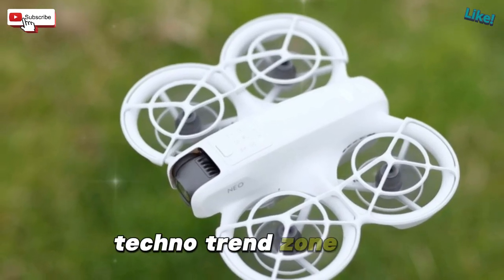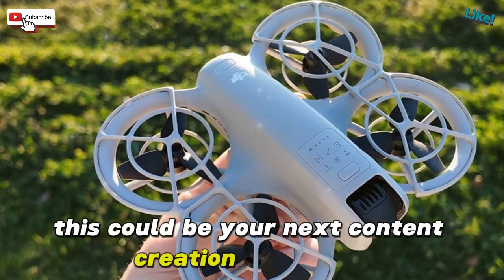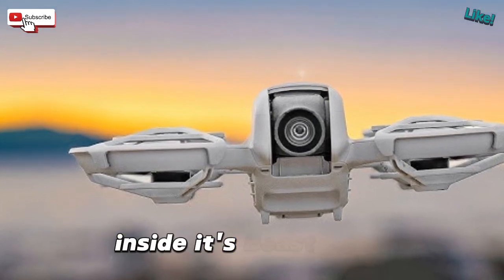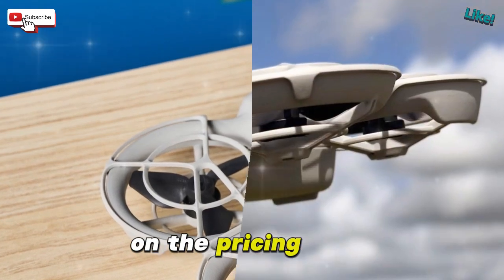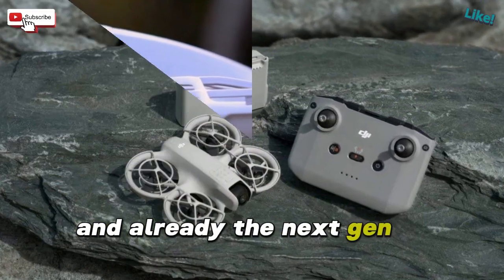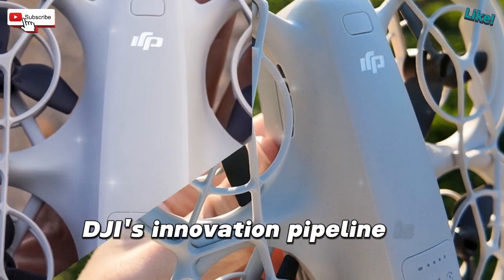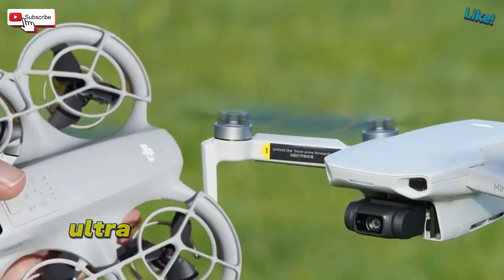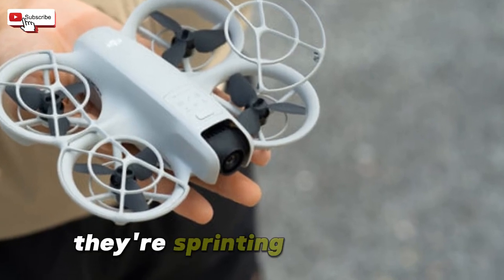DJI Neo 2 - NEW Official Confirmed Specs, Price & Release Date Unveiled!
DJI Neo 2 is finally official! In this video, we unveil the confirmed specs, price, and release date of DJI’s latest compact drone. Packed with cutting-edge features like upgraded camera performance, improved flight time, and intelligent AI tracking, the Neo 2 is designed for both beginners and professionals. Watch till the end for all the important updates and comparisons with previous models. Don't miss this in-depth look at DJI's most awaited drone of the year!